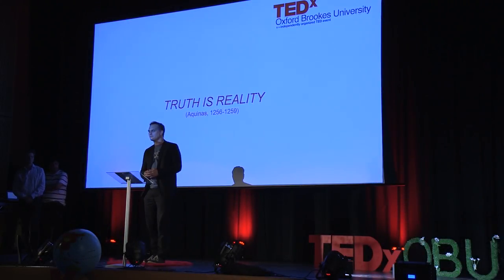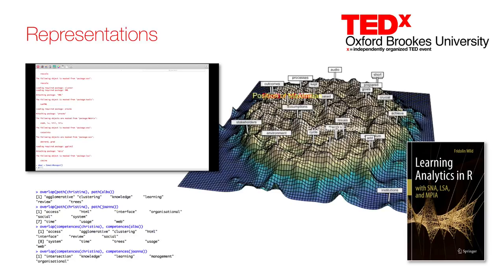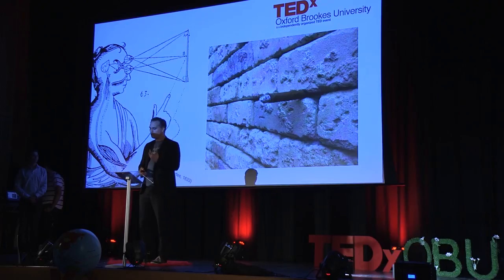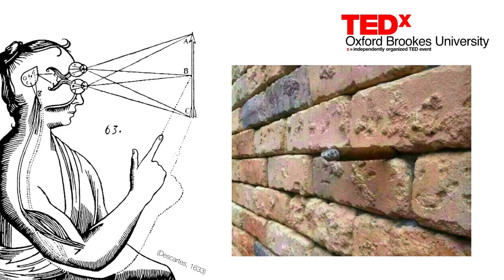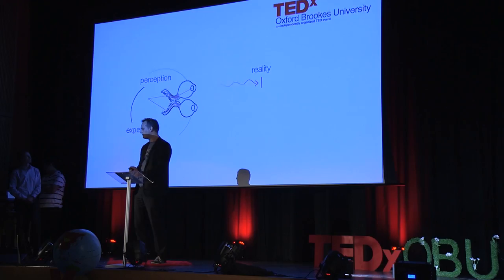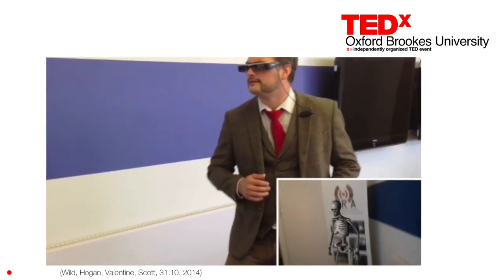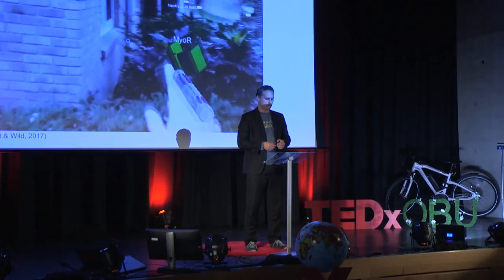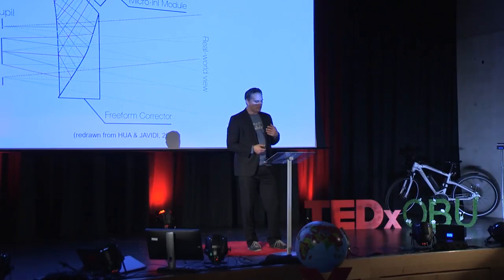Reality as a medium | Fridolin Wild | TEDxOxfordBrookesUniversity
The problem with the future is that we often don’t realize when it’s here, so I’ve come to tell you about something that makes me feel very honored to live /today/, able to witness how dreams come true: The magic you have seen in your childhood novels has become technically feasible. With the help of technology, we can recreate experience that resemble what you’ve seen or read about in The Hobbit, the Harry Potter books, or The Night Circus, to name just a few.
 Dr Fridolin Wild is a Senior Research Fellow, leading the Performance Augmentation Lab (PAL) of Oxford Brookes University, located in the Department of Computing and Communications Technologies. With the research and development of the lab, Fridolin seeks to close the dissociative gap between abstract knowledge and its practical application, researching radically new forms of linking directly from knowing something ‘in principle’ to applying that knowledge ‘in practice’ and speeding its refinement and integration into polished performance.

Fridolin is and has been leading numerous EU, European Space Agency, and nationally funded research projects, including WEKIT, TCBL, ARPASS, Tellme, TELmap, cRunch, Stellar, Role, LTfLL, iCamp, and Prolearn. Fridolin is the voted treasurer of the European Association of Technology Enhanced Learning (EATEL) and leads its Special Interest Group on Wearable-Enhanced Learning (SIG WELL). He chairs the working group on Augmented Reality Learning Experience Models (ARLEM) of the IEEE Standards Association as well as the Natural Language Processing task view of the Comprehensive R Archive Network (CRAN).

From 2009 to 2016, Fridolin was with the Knowledge Media Institute of the Open University of the UK. Fridolin also worked as a researcher at the Vienna University of Economics and Business in Austria from 2004 to 2009. He studied at the University of Regensburg, Germany, with extra-murals at the Ludwig Maximilian University of Munich and the University of Hildesheim. This talk was given at a TEDx event using the TED conference format but independently organized by a local community.